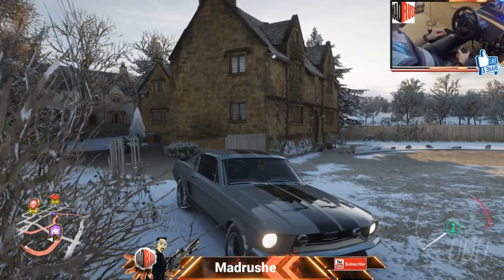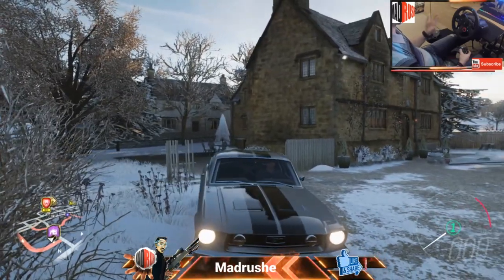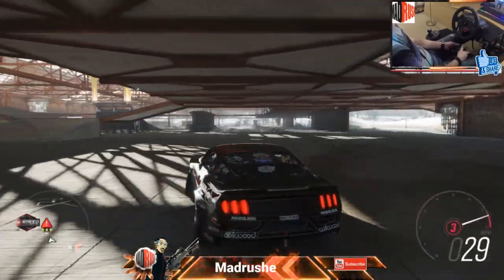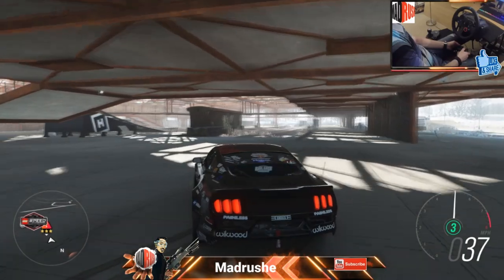Drifting Eleanor 1968 Mustang GT with G29 Wheel - Forza Horizon 4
Come watch me learn to Drift Eleanor 1968 Mustang GT with G29 Logitech force feed back Wheel in Forza Horizon 4 on PC.

Forza Horizon 4 is an open world racing video game developed by Playground Games and published by Microsoft Studios.

SEASONS CHANGE EVERYTHING. For the first time in the racing and driving genre, experience dynamic seasons in a shared open-world. Explore beautiful scenery, collect over 450 cars, and become a Horizon Superstar in historic Britain. (Some cars provided by online update.
Britain Like You’ve Never Seen it. Discover lakes, valleys, castles, and breathtaking scenery all in spectacular native 4K and HDR on Xbox One X and Windows 10.
Master Driving in All Seasons. Explore a changing world through dry, wet, muddy, snowy, and icy conditions.

Logitech G29 Force feed back Racing Wheel on PC